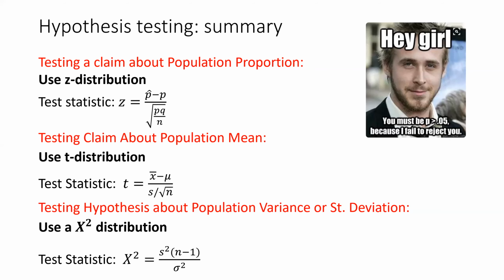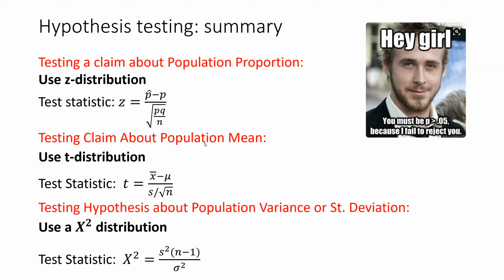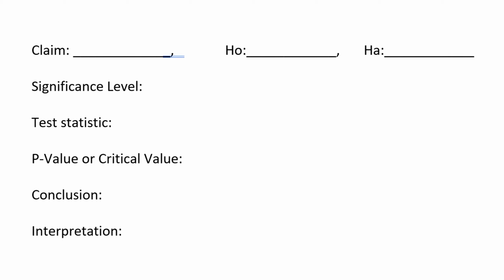1107 Hypothesis Test Summary